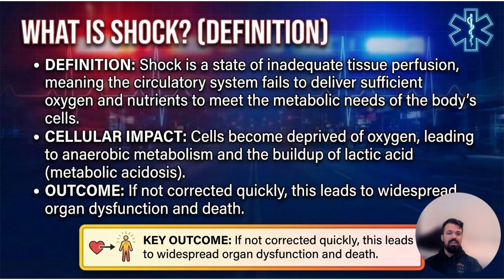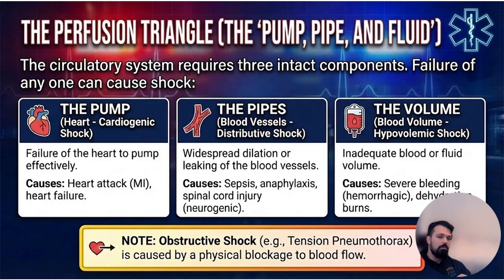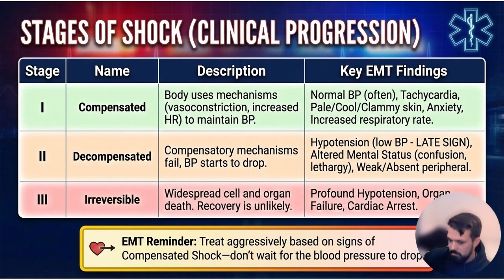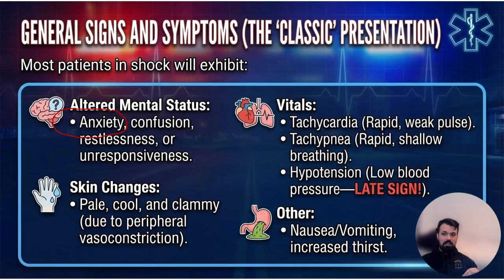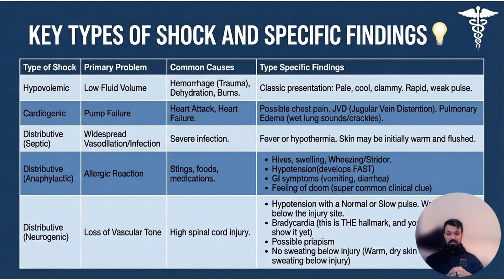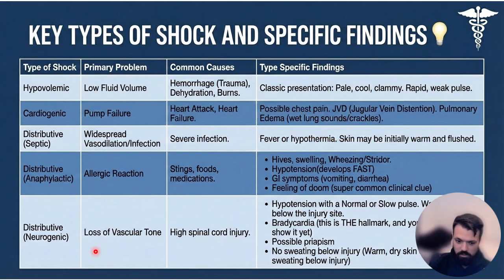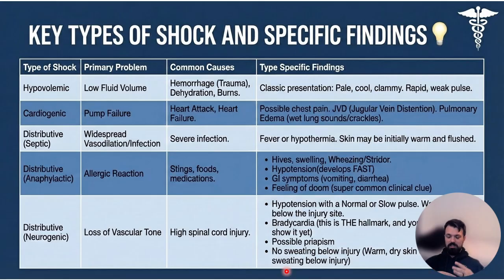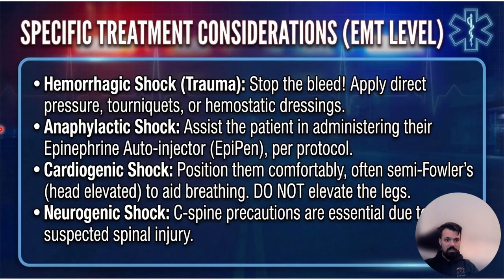STOP The Clock! How to RECOGNIZE & MANAGE Shock (EMT MUST-KNOW)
Every second counts when your patient is in shock. As an EMT, recognizing the subtle signs before a patient crashes is the most critical skill you can master.

In this must-watch video, we break down shock recognition and management to the core EMT level. We'll cover everything from the basic pathophysiology to the immediate pre-hospital interventions you can perform right now.

Here’s what you'll learn in this essential EMT training:

⚡ The 4 Types of Shock: Understand the differences between Hypovolemic, Cardiogenic, Distributive (including Septic and Anaphylactic), and Obstructive shock.

🔍 Early Recognition: Learn the subtle vital sign changes (like tachycardia and narrowed pulse pressure) that signal impending shock, often before the patient becomes hypotensive.

✅ Step-by-Step Management: A practical, easy-to-remember plan for EMT care, including high-flow oxygen, correct patient positioning (Trendelenburg vs. Semi-Fowler's), passive leg raise, and maintaining body temperature.

🚨 When to Load-and-Go: Knowing the exact moment to limit on-scene time and initiate rapid transport to definitive care.

This is more than just passing a test—this is about saving a life. Arm yourself with the knowledge to make a difference on your next call.

🔥 Action Items
👍 LIKE this video if you learned a new technique for managing shock!